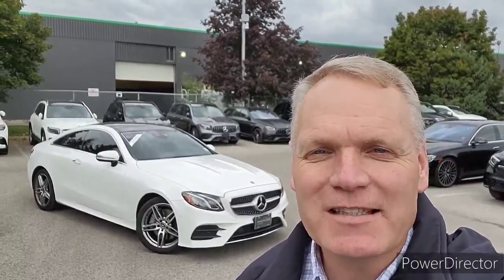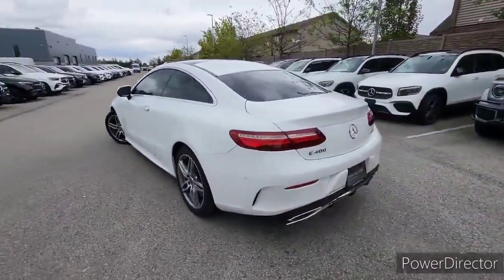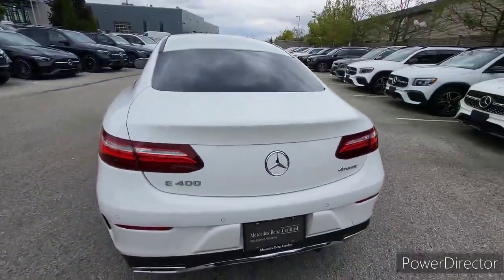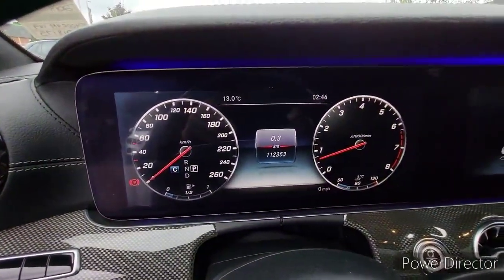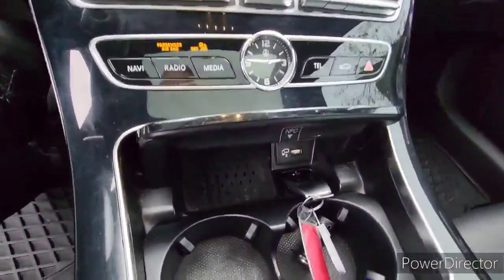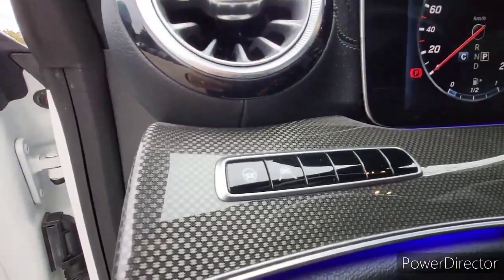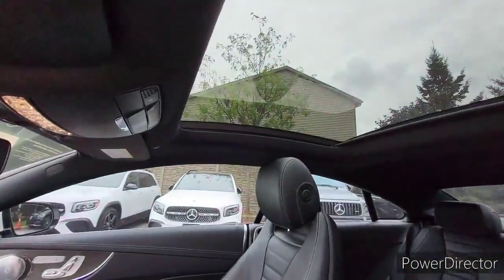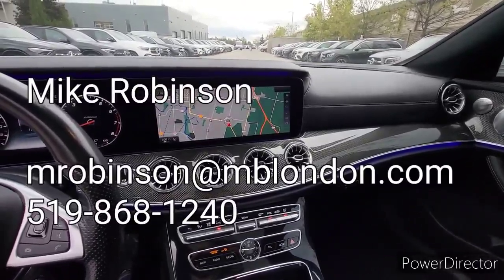2018 Mercedes-Benz E400 Coupe Walkaround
Stock

Mercedes-Benz London
35 Southdale Rd E,
London, Ontario